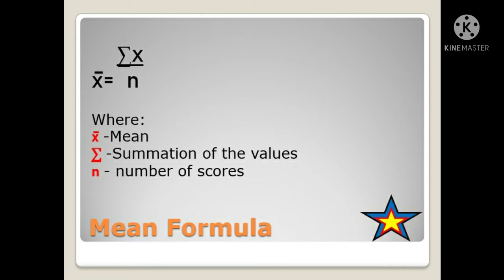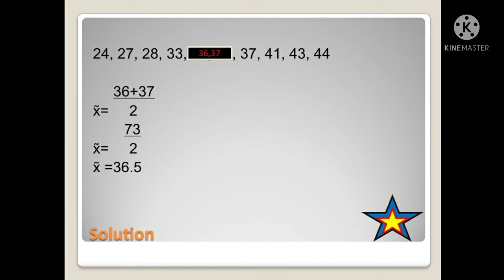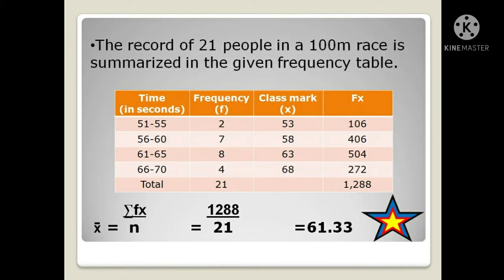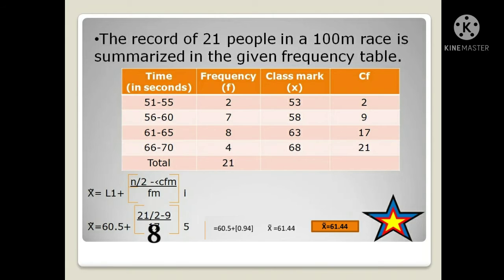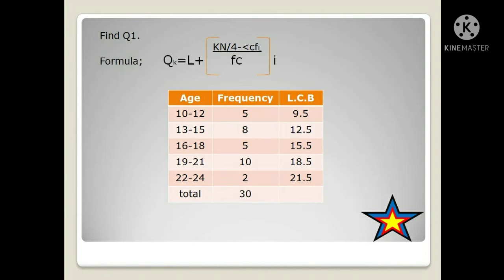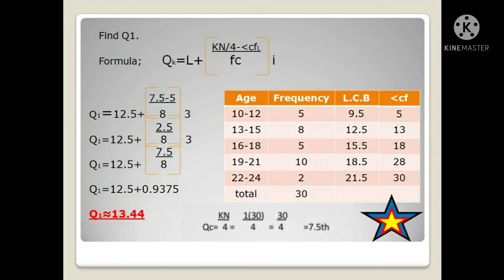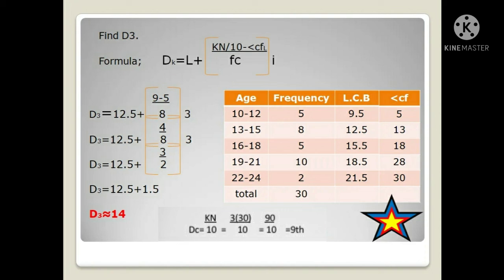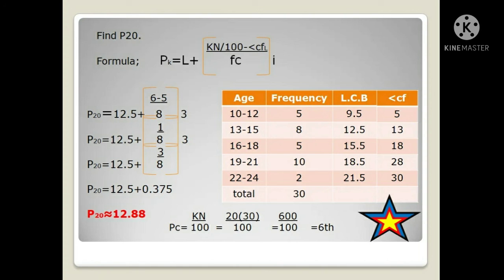Central Tendency, Quartile, Decile and Percentile